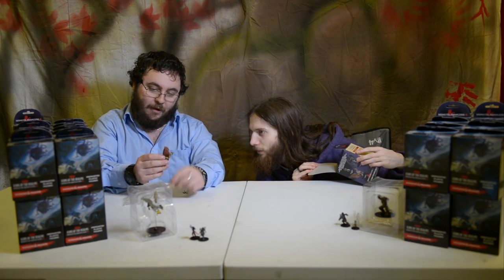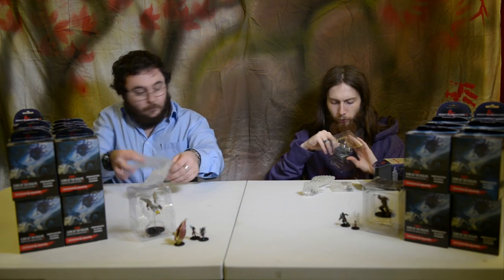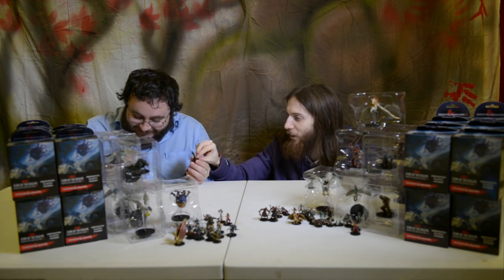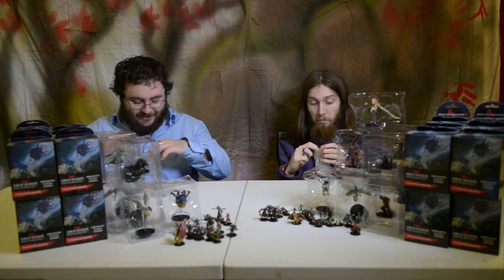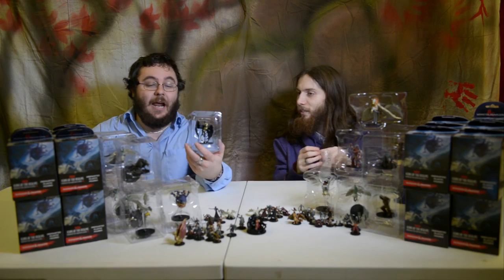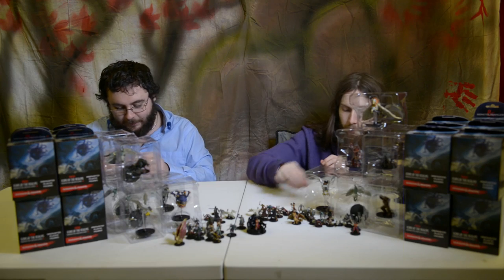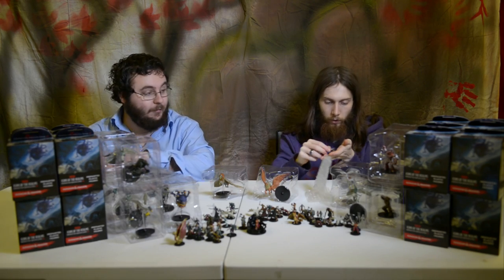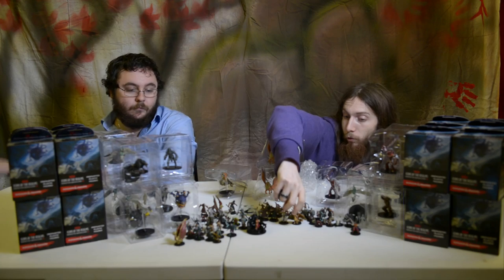Wizkids Monster Menagerie 2 unboxing